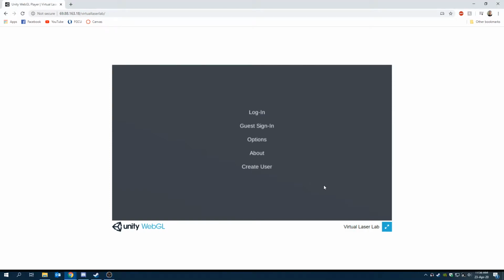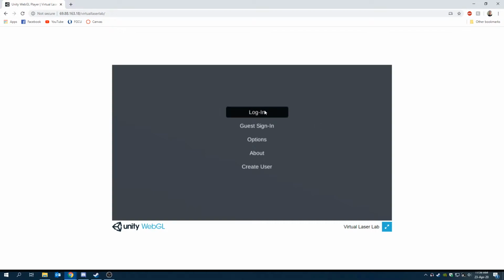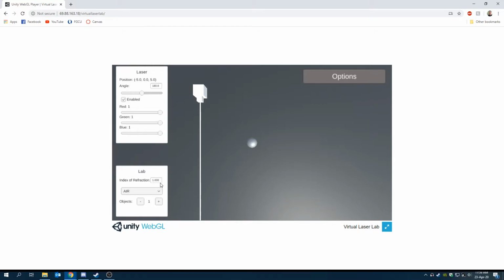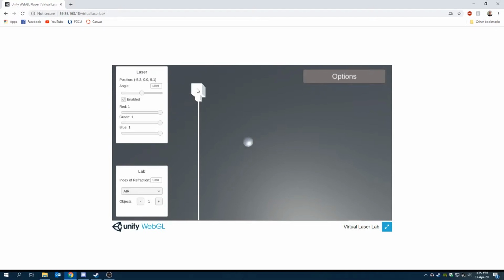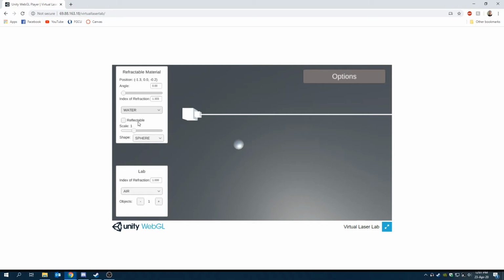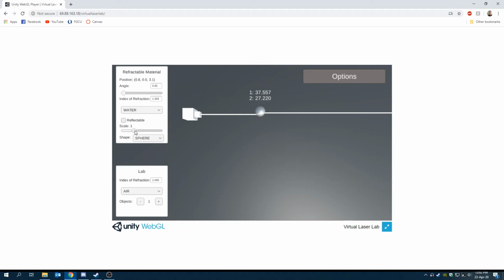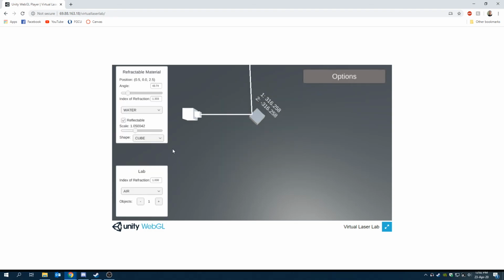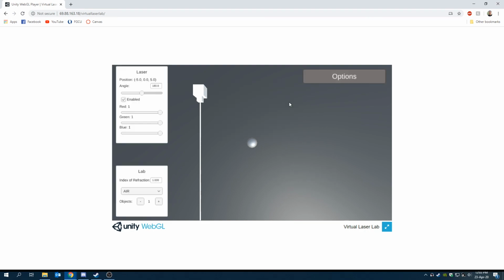Virtual Laser Lab Instructional Video